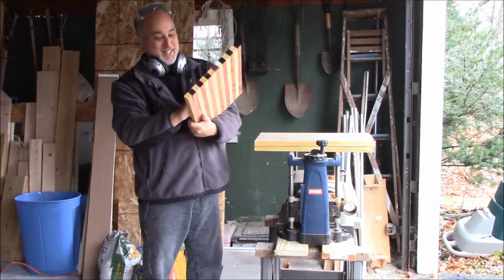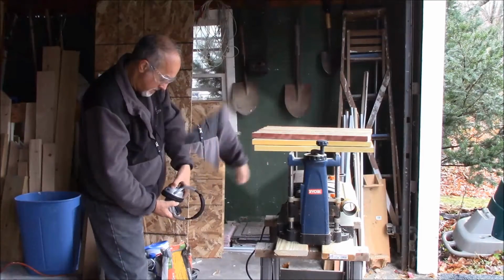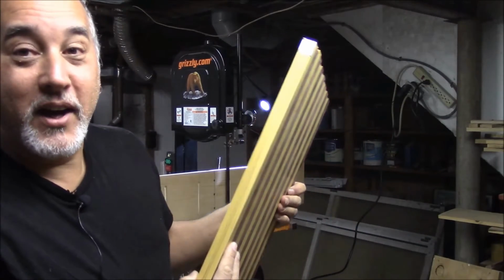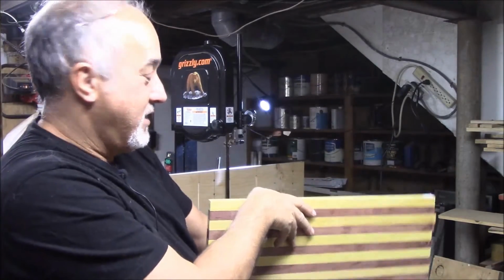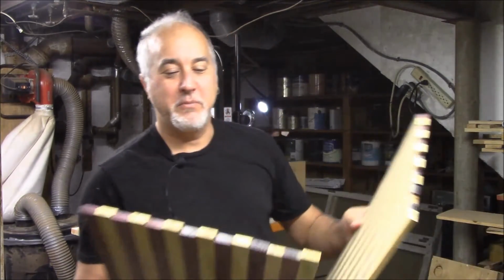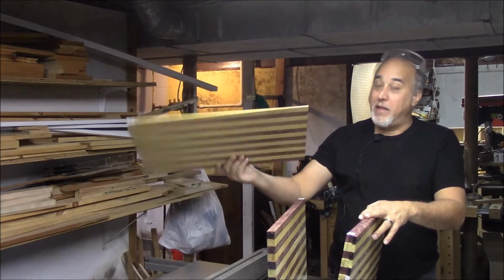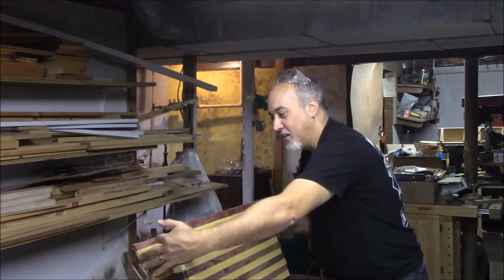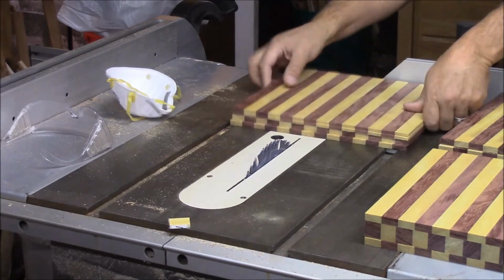Butterfly Bandsaw Box Part 2